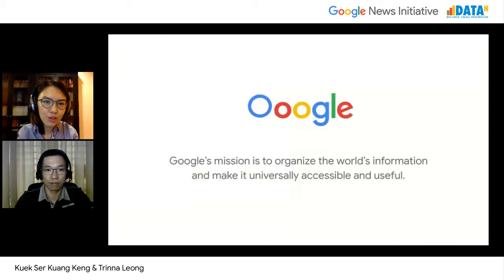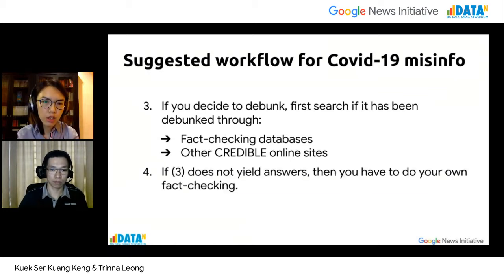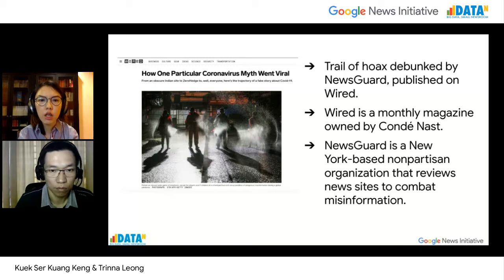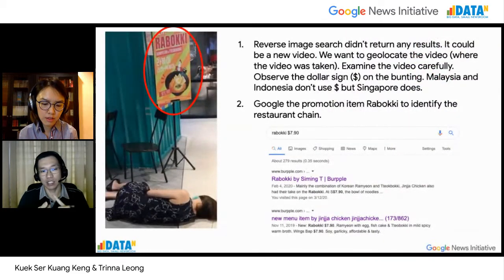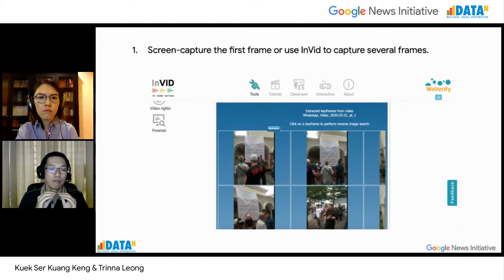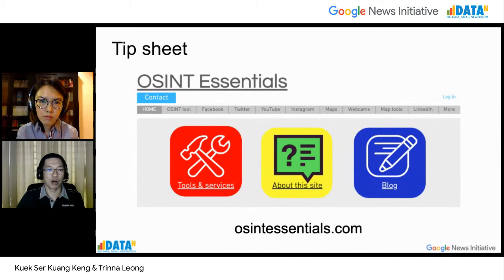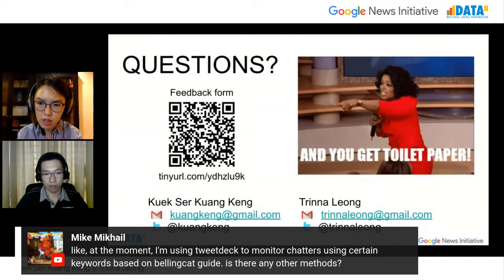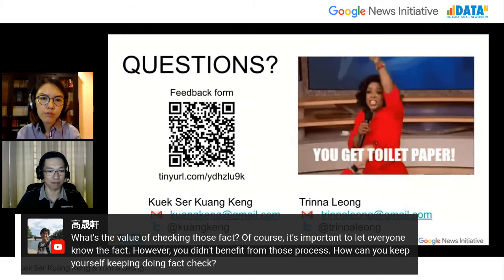Fact-Checking for COVID-19 Misinformation (English)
** Webinar starts at 04:05 **
Tipsheets:

Series 1: Fact-Checking and Digital Tools for Smarter and Better Reporting

Webinar 1: Fact-Checking for COVID-19 Misinformation

The emergence of a global pandemic has left misinformation mutate into a giant mythical monster that is as tough to overcome as the outbreak itself. False information shared widely on social media among billions of mobile phone users have made the jobs of media practitioners much harder when it comes to speed and efficiency in combating misinformation.
In this webinar, you will learn about workflow, best practices, techniques and tools for faster, more accurate and efficient fact-checking. The tools we will cover include Google Advanced Search, misinformation databases, WHOIS lookup, reverse image/video search and several open source intelligence (OSINT) tools. This is a highly hands-on session using local examples of misinformation from Southeast Asia.

Kuek Ser Kuang Keng

Keng is an award-winning digital journalist cum trainer based in Kuala Lumpur, Malaysia. He is the founder of Data-N, a training program that helps journalists to integrate data journalism into daily reporting. Data-N has helped publications like Foreign Policy, BBC World Service, Mediacorp and Malaysiakini to enhance their storytelling with data, visual and interactive components. With the support of Google News Initiative, he has been conducting regular digital journalism workshops across the region since 2018. Keng is also the competition officer of Data Journalism Awards (2019) and Sigma Awards (2020), two international awards that recognize outstanding work in the field of data journalism worldwide.

Trinna Leong

Trinna is a freelance journalist slash trainer from Malaysia who has worked for local and international media organizations in Southeast Asia. With nearly a decade of experience covering the country’s political twists and turns, the infamous 1MDB scandal, twin air disasters and the high-profile assasination of a North Korean elite among her extensive reporting portfolio, Trinna understands the struggle of on-ground journalists with both reporting and dealing with editors. Taking her knowledge as a field journalist who has done investigative work and in-depth narrative reporting, Trinna is now adapting it into hands-on workshops that are useful to her colleagues in this industry. Since 2018, Trinna has conducted digital tools and verification workshops across Malaysia with the support of Google News Initiative in an effort to raise awareness of various tools and improve reportage.